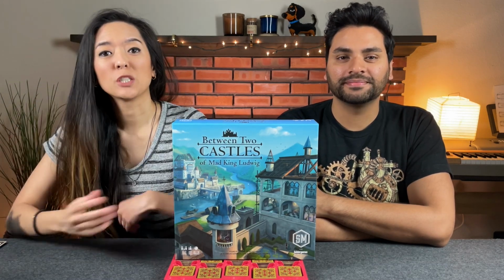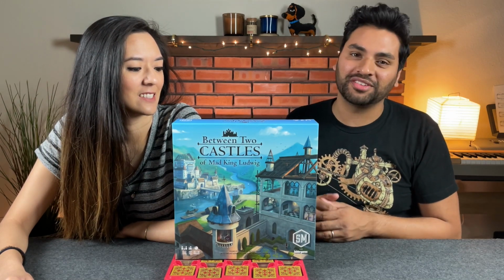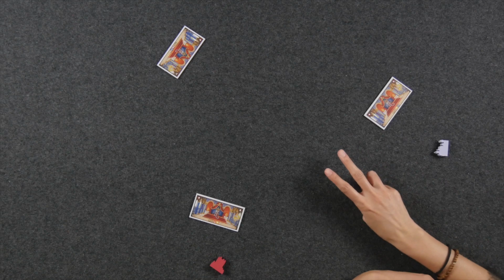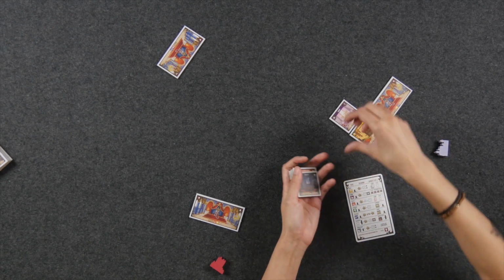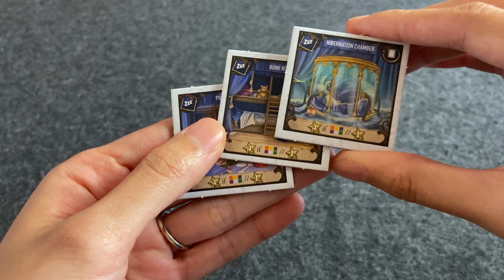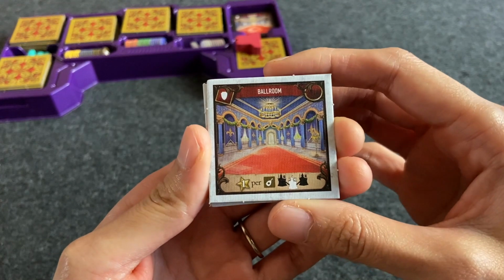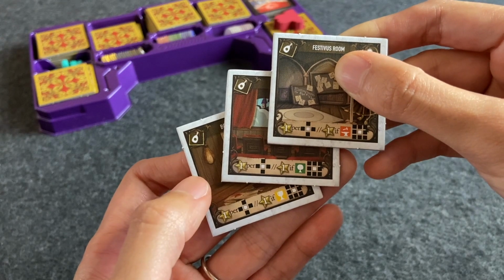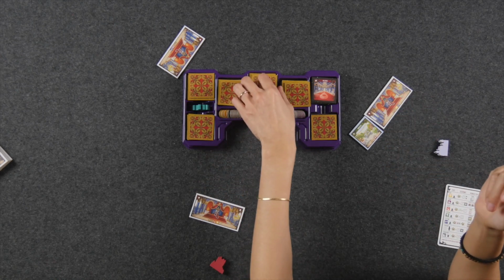Between Two Castles of Mad King Ludwig + EXPANSION - Review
Join us as we discuss our thoughts on the new Between Two Castles of Mad King Ludwig expansion called "Secrets & Soirees " a board game designed by Matthew O'Malley & Ben Rosset and published by Stonemaier Games & Bezier Games. Let us know what you think about the game in the comments section below!

JUMP:
00:00 - Overview
04:32 - Secrets & Soirees
06:31 - Review

Full disclosure: a review copy of the game was provided by the publisher.